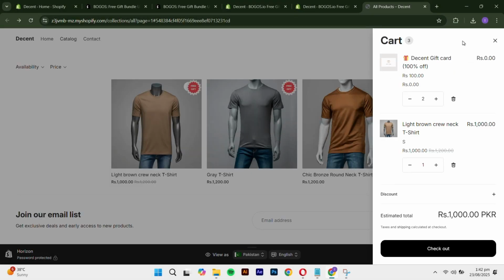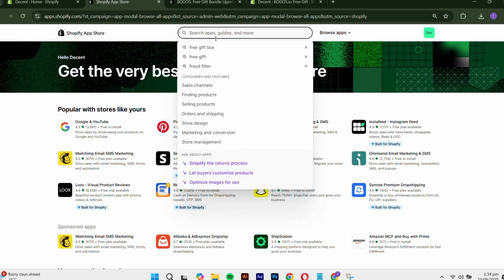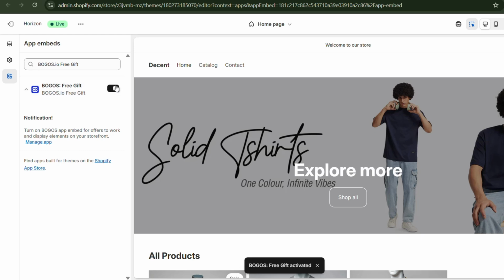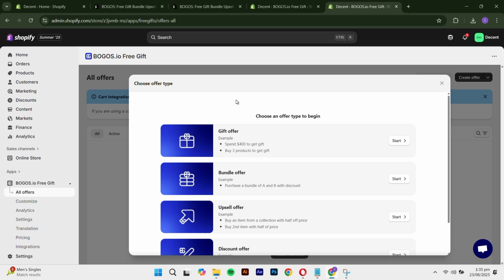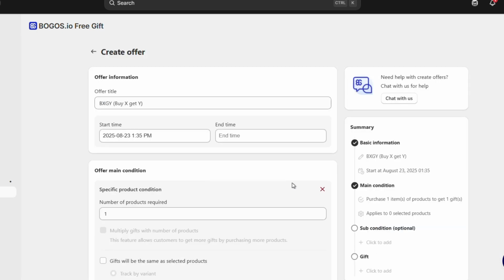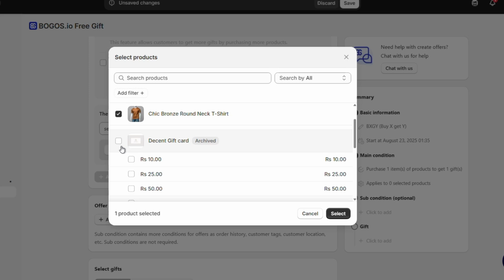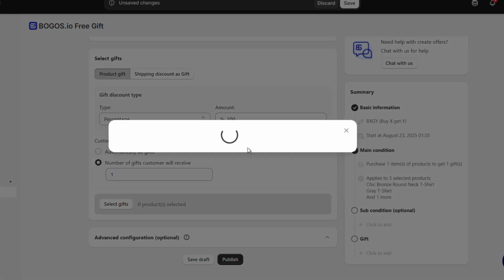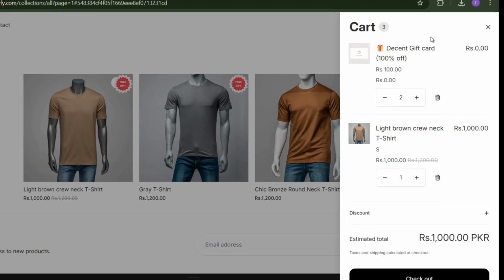How To Add Free Gifts To Shopify Fast!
You’ll learn:
✅ Proven strategies to increase customer loyalty
✅ Tips to make your promotions stand out